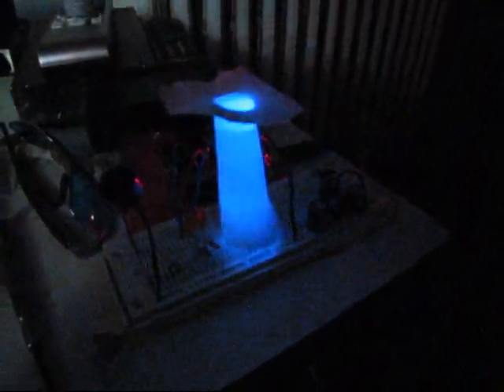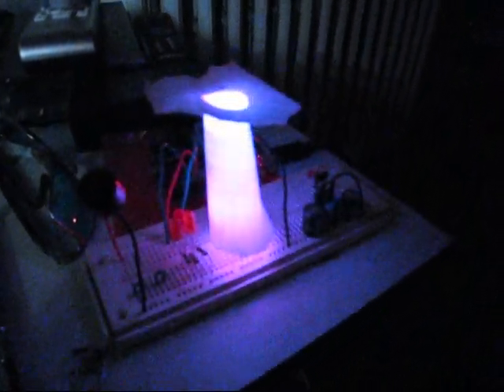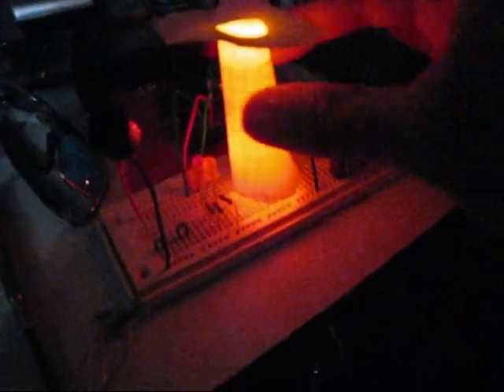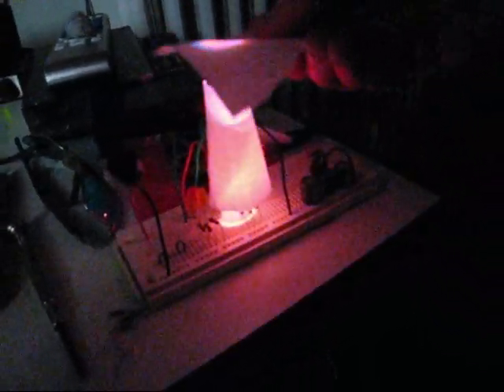arduino LED mood lamp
Just playing with an example program I found from the Earthshine Design Tutorials.
using PWM to mix different intensities of red, green, and blue.
Just google '  earthshine tutorial  '  to get the code, instructions and more cool examples for your arduino.
It's yet another nice resource for a beginner like me.

I plan to use something like this in my robonova project to give some "emotion" to the robot.